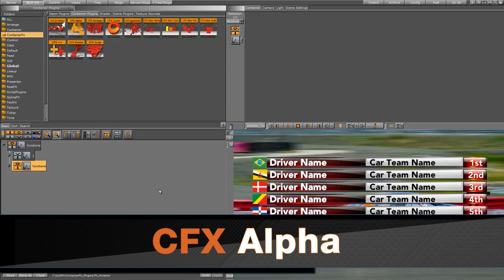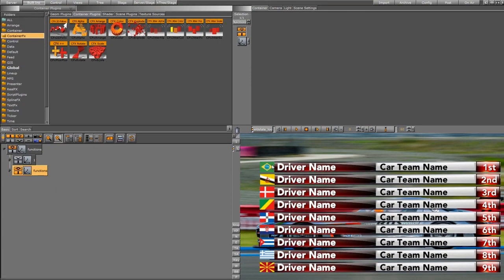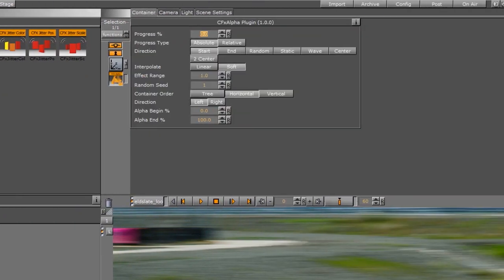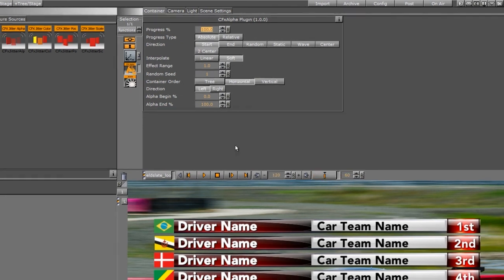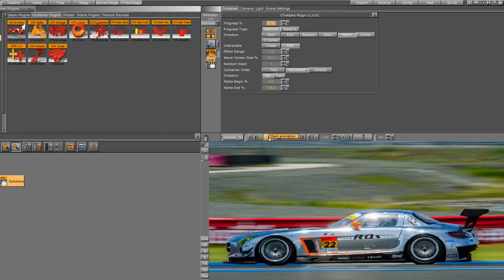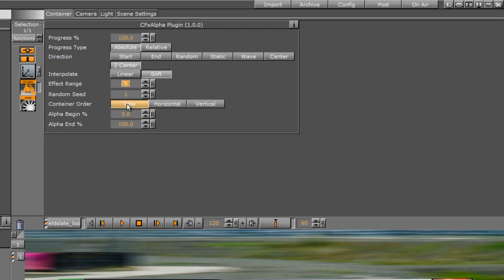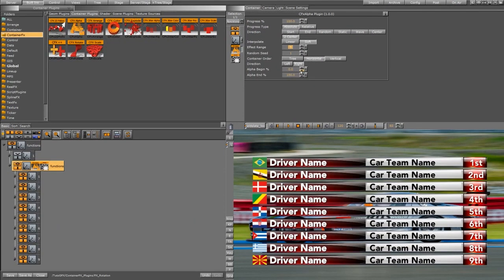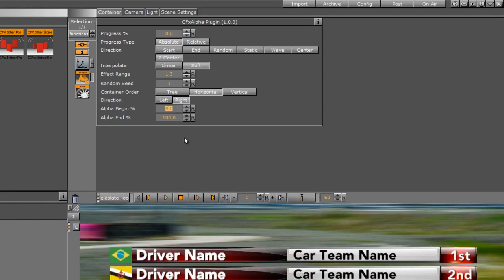Vizrt 3 Container FX Alpha Plugin Tutorial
How to use the Vizrt Container FX Alpha Plugin.

The Container FX Alpha plugin allows you to animate a series of containers on and off by using the alpha function. This plugin differs from the regular Alpha plugin by allowing you affect a series of containers as opposed to having to drag an alpha on each individual container.

This plugin has different settings inside the editor which will allow you to make changes to the way the scene animates on. The most efficient workflow is to set key frames on the progress percentage. Then, by changing the settings in the Container FX Alpha editor, you can create different variations on the way the scene animates on and off.